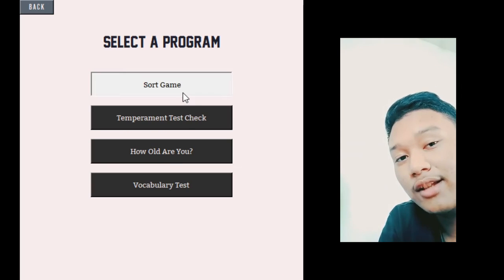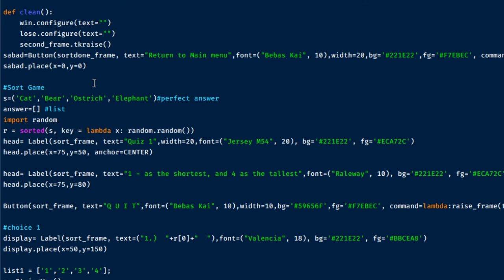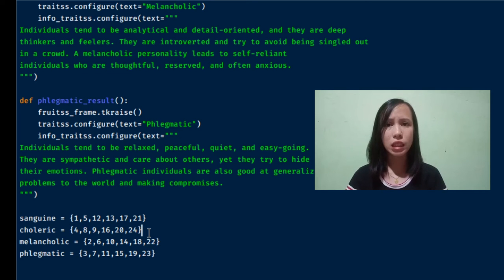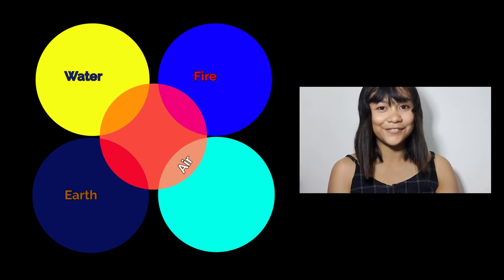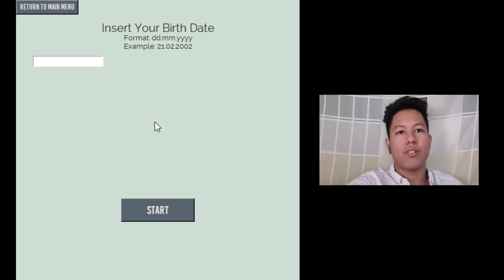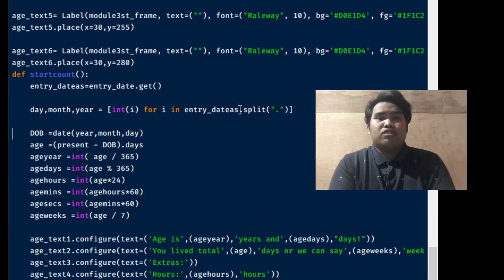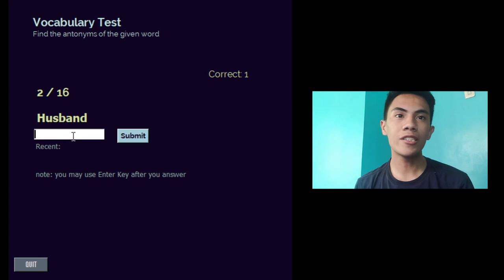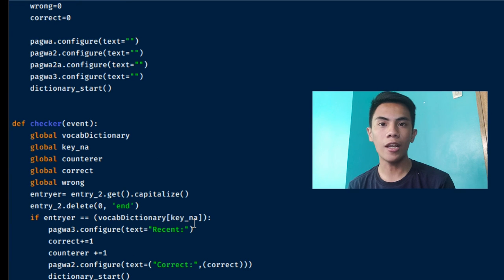Hatdog Program (Python)